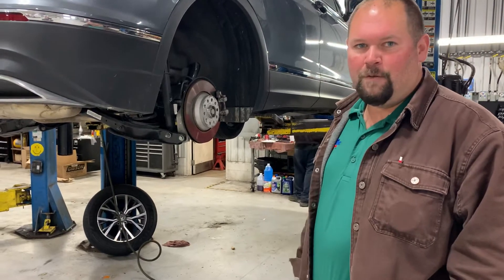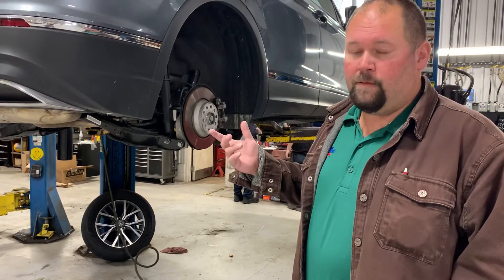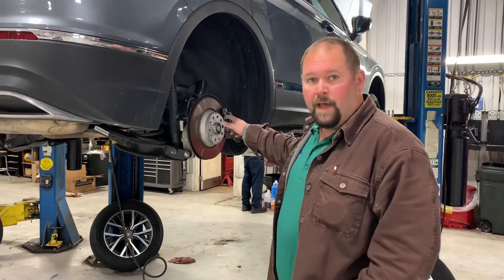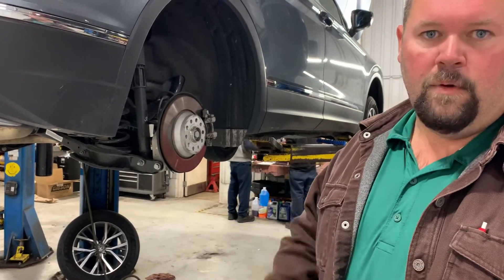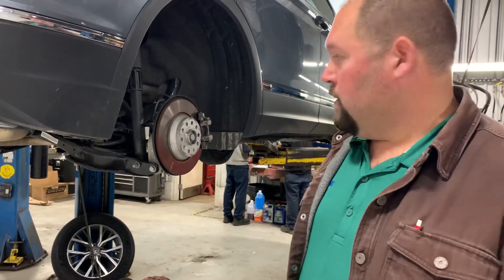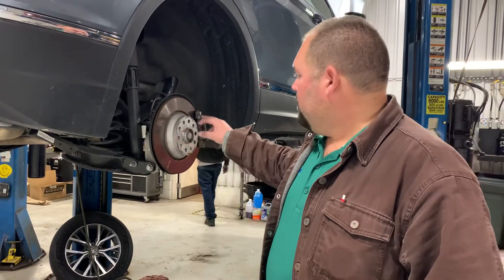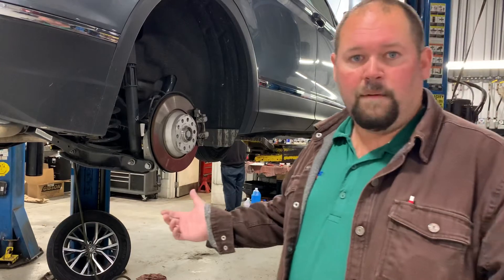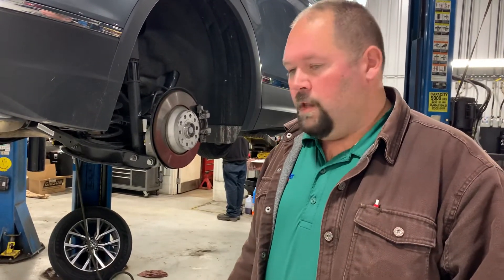Pre-Lot Service Work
Behind the scenes before our vehicles go on the lot..